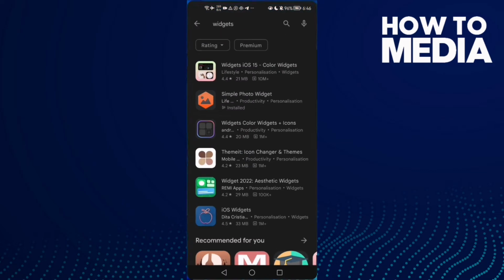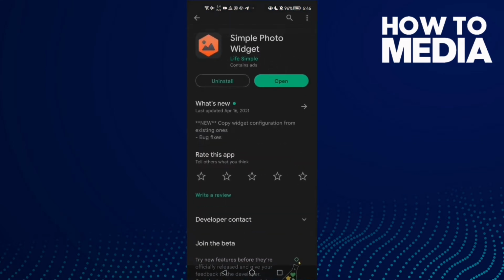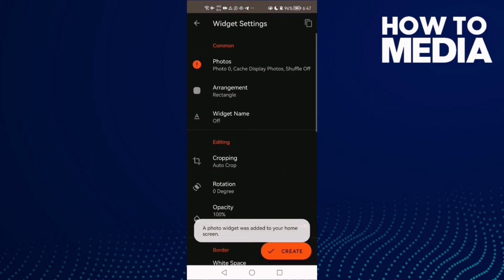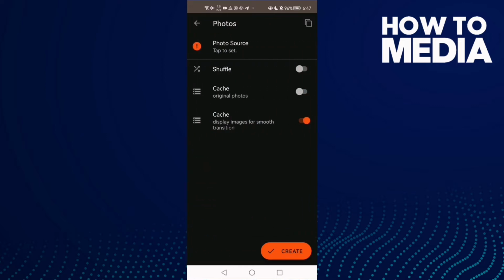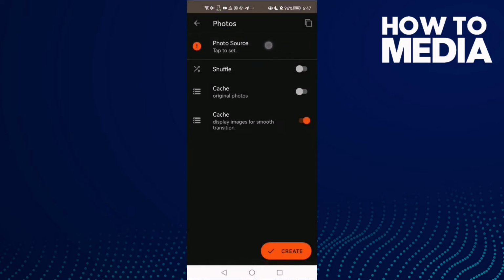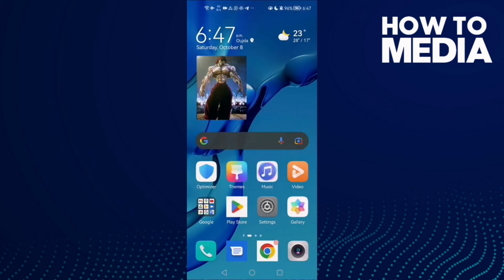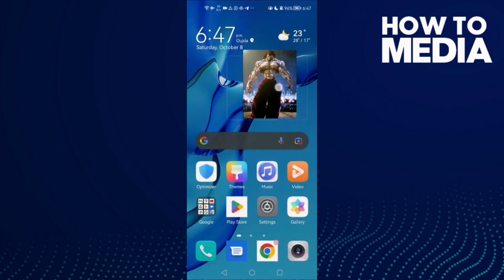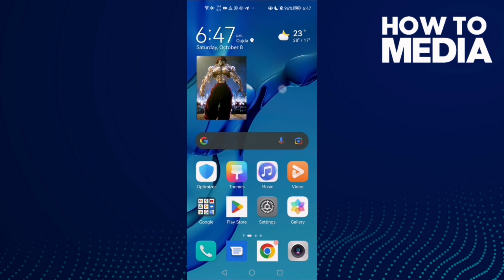How to Add Photo Widget on Any Android Phone 2022